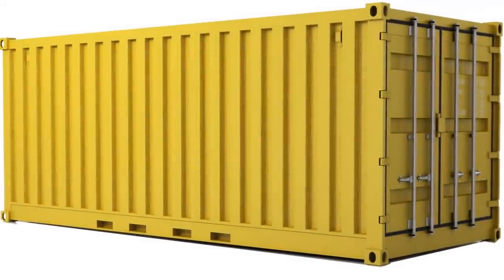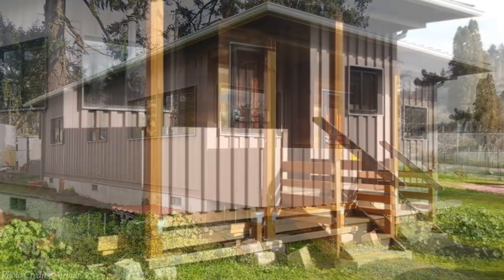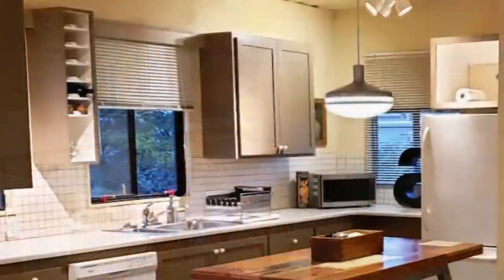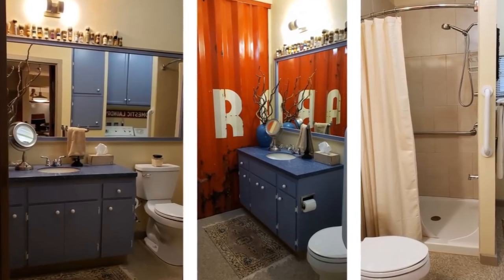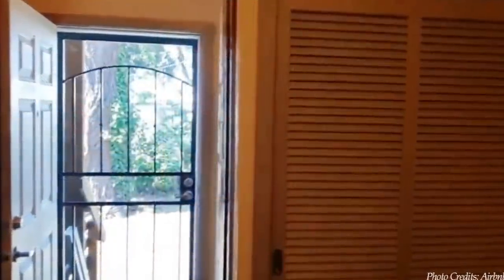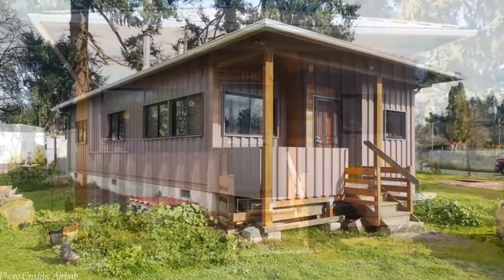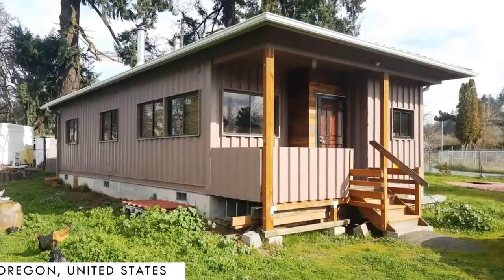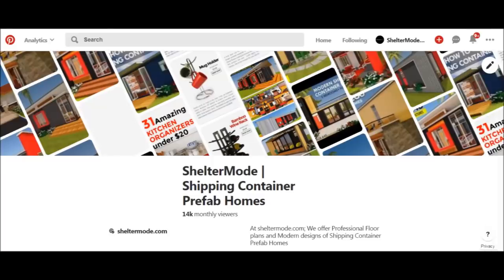Shipping Container Home near Eugene+ Springfield, Oregon USA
Shipping Container Home near Eugene and Springfield, in Oregon, USA. As single modules shipping containers have very limited habitable space. However, more modules with varied configurations create amazing homes with adequate habitable spaces. In this video, we bring you a Shipping Container Home near Eugene and Springfield, in Oregon, USA. This unique 800 square feet Shipping Container Home (dubbed "box lux") is set in a semi-rural transitional zone between Eugene and Springfield with easy access to the nearby amenities and recreational areas. It was lovingly crafted by the owner from 90% re-purposed, salvaged or surplus material including two 40' high-cube shipping containers connected with a 4 feet stick built core.

Project Summary.
Location: Eugene, Oregon, United States
Salient Features: 2 bedrooms, living room, and kitchen
Habitable space: 800sq ft.
Number of Containers used: 2
Per Night: $99.00